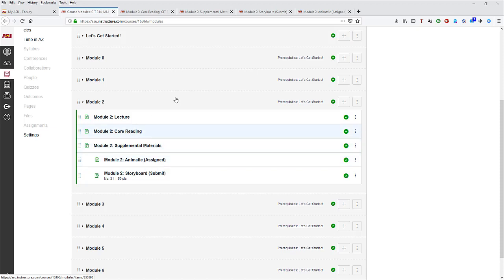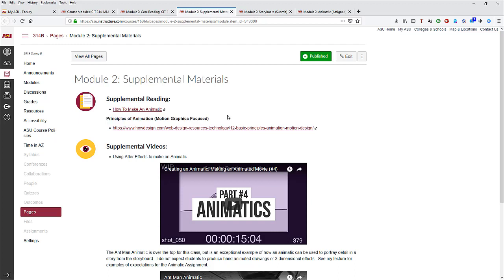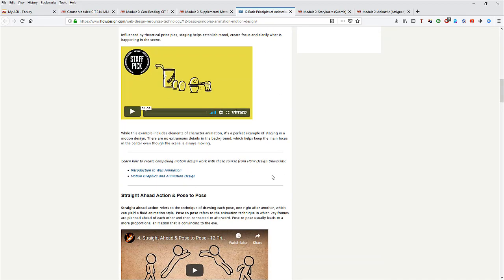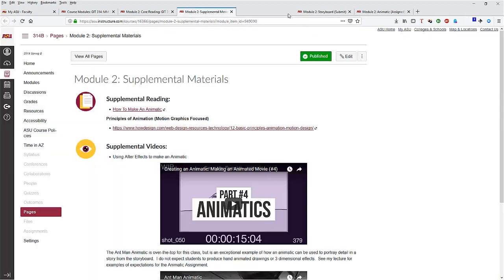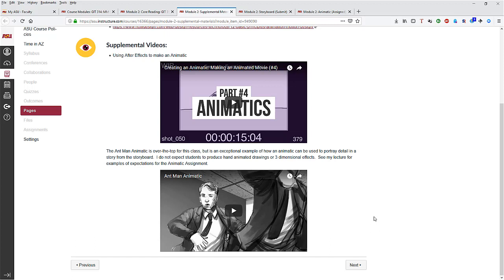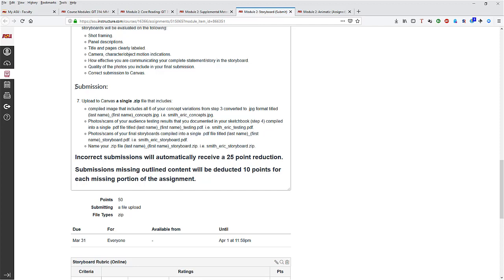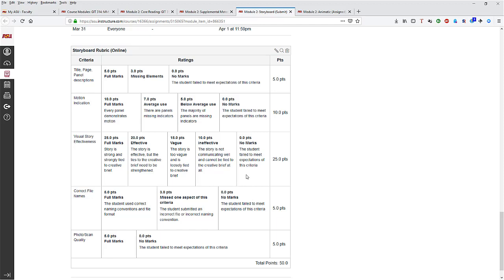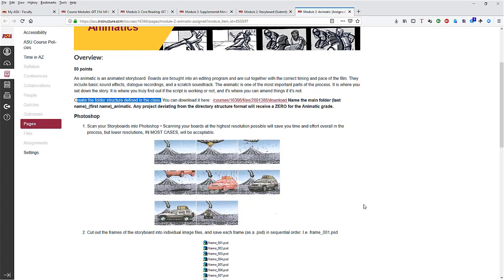Lecture 2 Intro